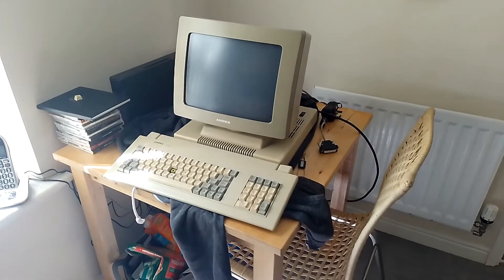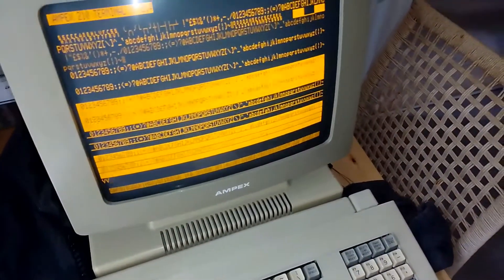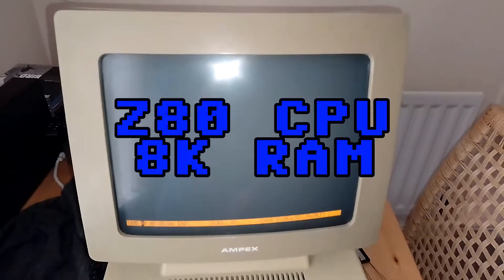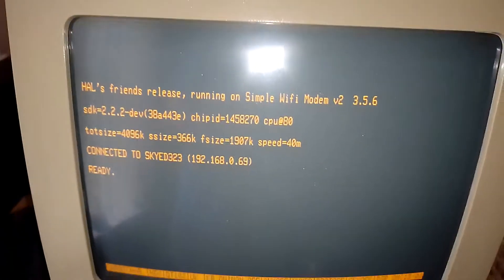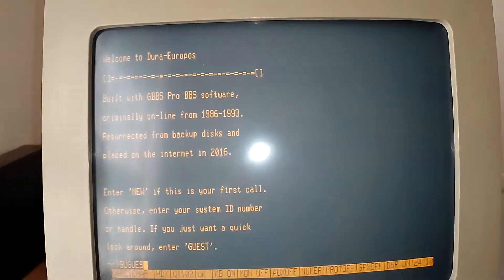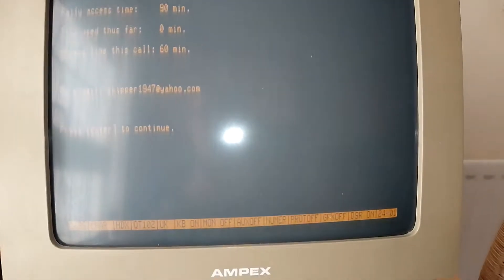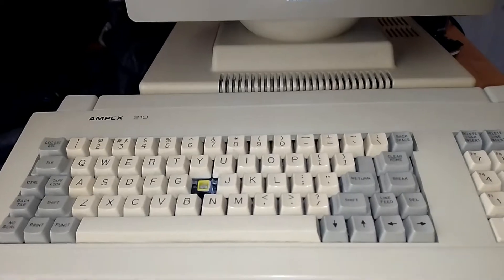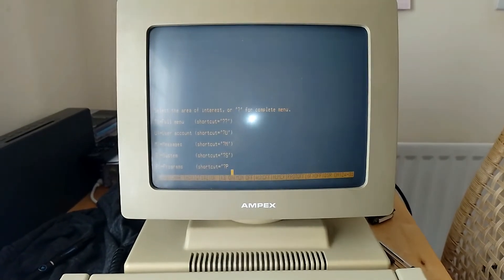CRT Terminal. Ampex 210 amber. Connecting to BBS and quick tour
A quick tour of something that's been waiting for me to sort out a suitable wifi modem and SBC connections.